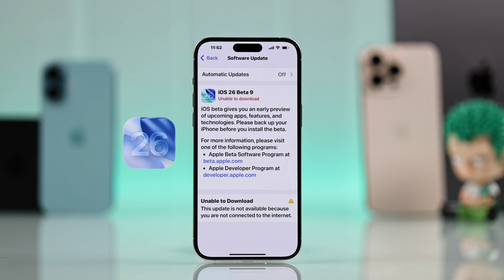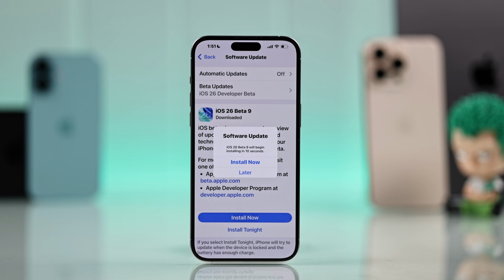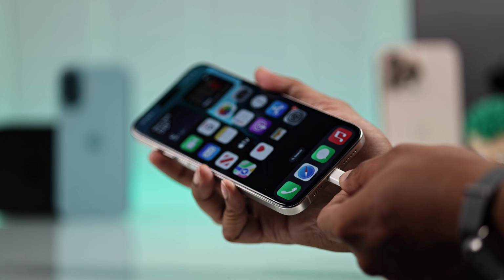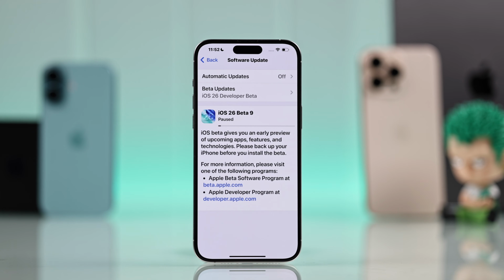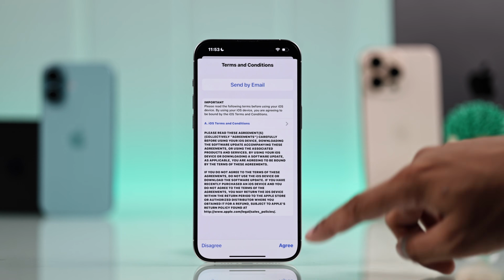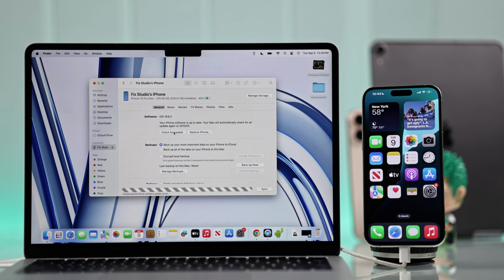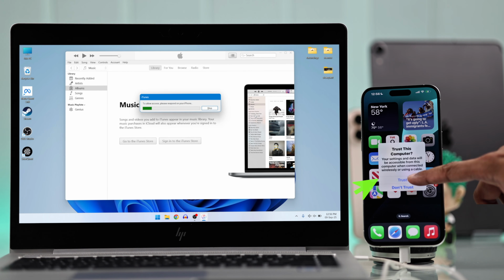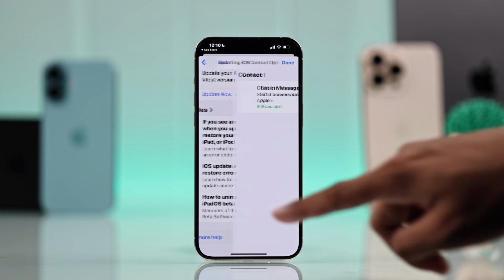iOS 26 Unable to Install Update on iPhone? Here the Fix!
Having trouble installing the latest iOS 26 official Update on your iPhone 16, 15, 14, 13, 12, and 11 Pro Max or any other Compatible iPhones?

Frustrated with being unable to upgrade iOS 26 on your iPhone and suffering from various errors, like:

• iOS 26 Update not showing up on iPhone
• Unable to check for update iOS 26
• iOS 26 Stuck on Downloading
• iOS 26 Stuck on preparing for update
• Unable to download iOS 26 Update
• iPhone Stuck on iOS 26 Update requested
• iOS 26 Update Paused
• Update taking a long time: About 7/8 hours remaining
• iOS 26 Software Update Failed

Don’t Panic, let’s explore 5 simple solutions to resolve iOS 26 not installing on any compatible iPhone effectively. We’ll also show you which iPhone models will receive the iOS 26 update.

0:00 Intro: iOS 26 Update Not Installing on iPhone?
0:25 Solution 1: Ensure iOS 26 compatibility/prerequisites to install iOS 26
0:57 Solution 2: Check and Fix Internet Connection
1:22 Solution 3: Delete the Downloaded Update and reinstall it
1:43 Solution 4: Install iOS 26 update using Mac/Windows PC
2:32 Solution 5: contact Apple Support